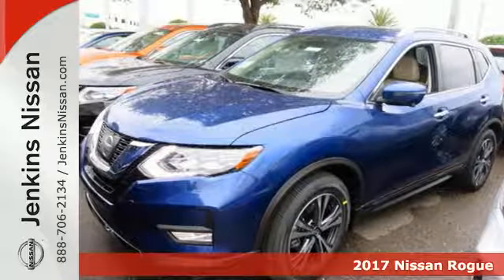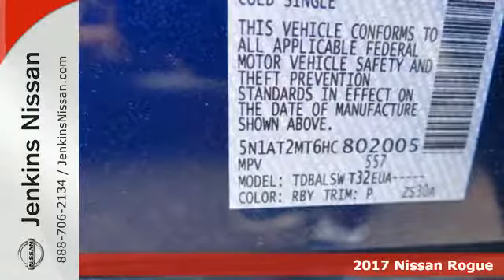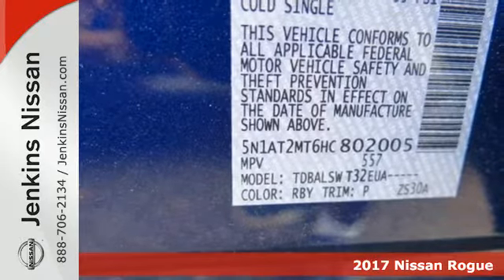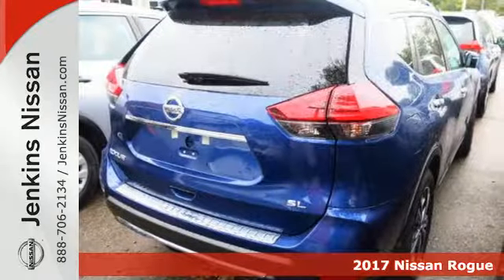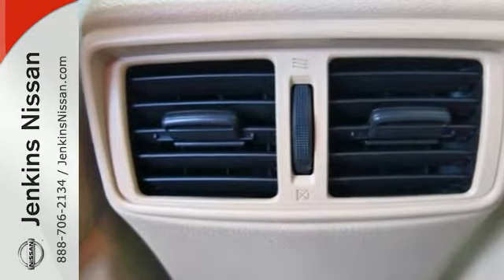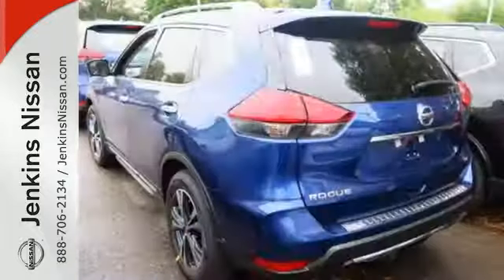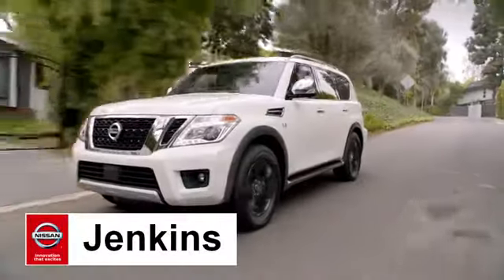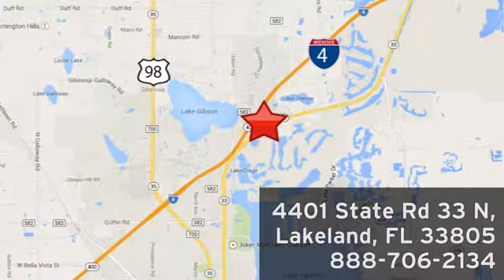New 2017 Nissan Rogue Lakeland FL Tampa, FL 17R475 - SOLD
Year: 2017
Make: Nissan
Model: Rogue
Trim: FWD SL
Engine: 2.5 L 4 Cyl. Cyl.
Color: Caspian Blue
Stock #: 17R475
VIN: 5N1AT2MT6HC802005
This 2017 Nissan ROGUE SL will sell fast!! *Navigation* *Bluetooth* Save money at the pumps knowing this Nissan gets 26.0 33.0 MPG *Please let us help you with Finding the ideal New, Preowned, or Certified vehicle, - Getting the best prices and incentives available and Explaining purchase, lease, and financing options.* *Jenkins Nissan prides itself in exceeding all customer expectations! The next step? Give us a call to confirm availability and schedule a hassle free test drive! We are located at: 4401 Lakeland Hills Blvd, Lakeland, FL 33805.* NEW NISSAN SAVINGS -MUST FINANCE w/NMAC OR LOSE $2000 of the New Car discounts. Online pricing includes up to $1000 February/March Retail Owner Communication. Please check with dealer to confirm your eligibility. Online discounts apply to retail purchase vehicles must be in stock LEASES may vary. OUT OF STATE pricing may vary due to rebate variances and will be assessed a convenience fee of $185 for title processing and tag work. Sales Tax Title License Fee Registration Fee Finance Charges and $799 Dealer Fee are additional to the advertised price. We make every effort to have accurate pricing but occasionally mistakes occur. Please call if you have any questions. Current pricing Valid through 03.31.17

Address:
401 State Rd 33 N